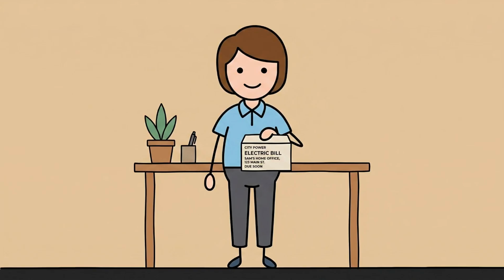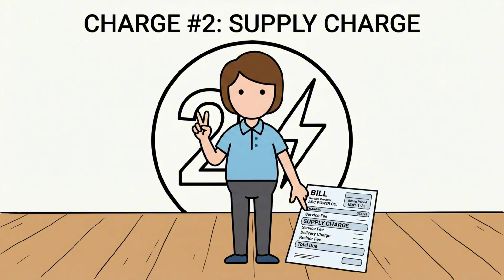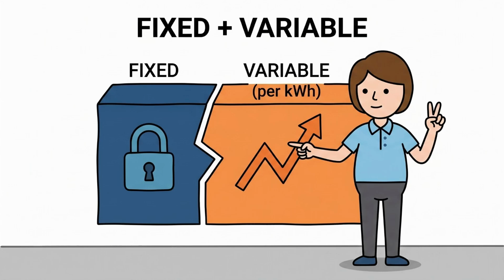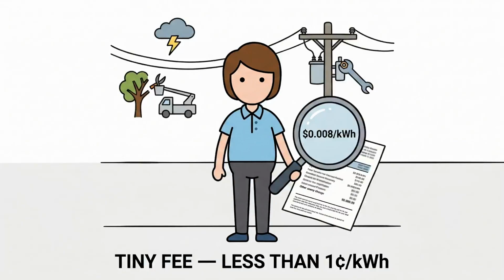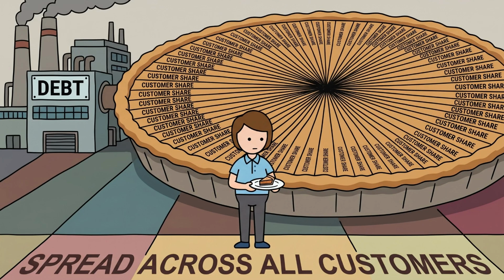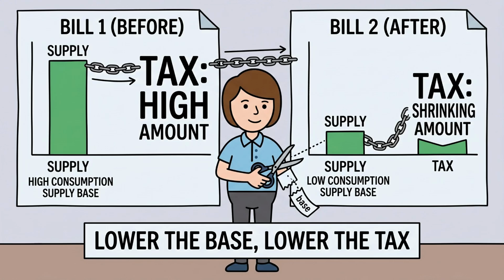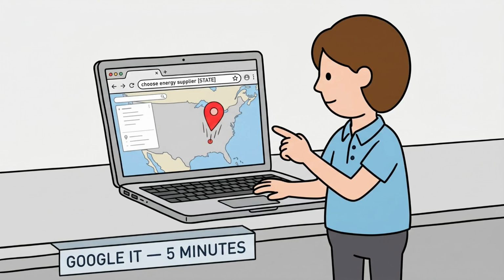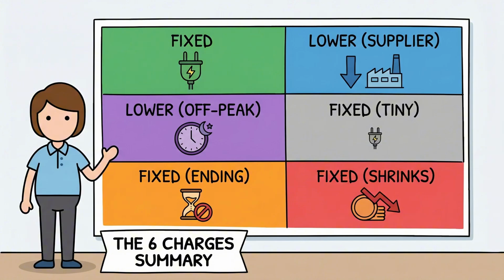The $200 Electric Bill Mistake 90% of Homeowners Make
What if you’re throwing away $200 every year without knowing it? Most homeowners make this one mistake on their electric bill – and utilities love it. In this 8‑minute animated guide, you’ll learn exactly what the mistake is, how to spot it on your own bill, and how to fix it in less than 10 minutes.

🔍 What you’ll learn:
- The #1 hidden charge that costs you $200+ annually
- 6 charges on every electric bill (and which 4 you can lower)
- How to switch energy suppliers in 5 minutes
- Why peak hours are draining your wallet
- A simple 10‑minute action step to save money starting this month

📌 Resources:
- Find your state’s supplier choice website → search "choose energy supplier [your state]"
- Check your last 12 months of bills – compare supply rates

🏠 About this channel:
*Home Economics & Practical Living* – clear 2D animated guides that save you money on your home, whether you rent or own.